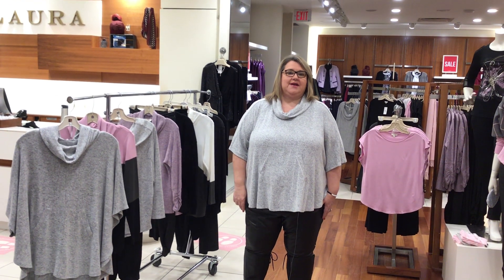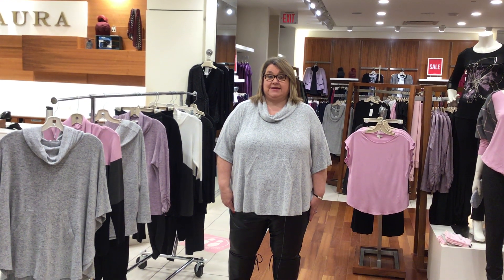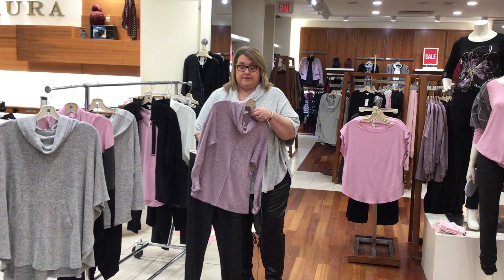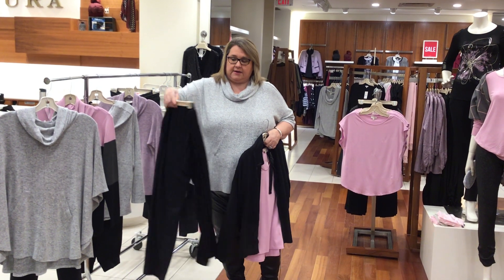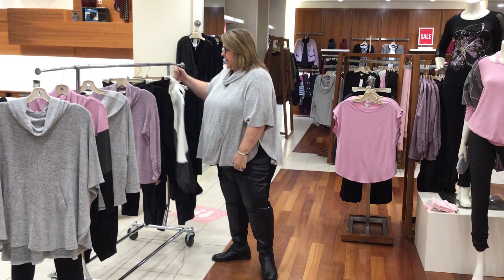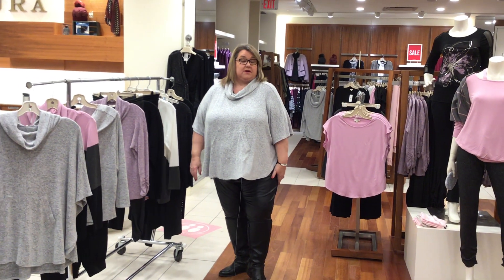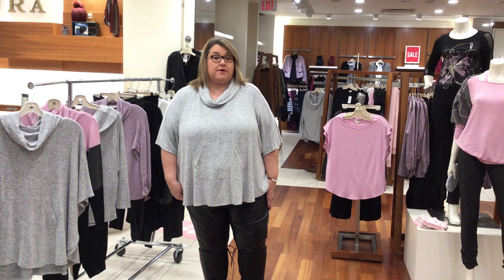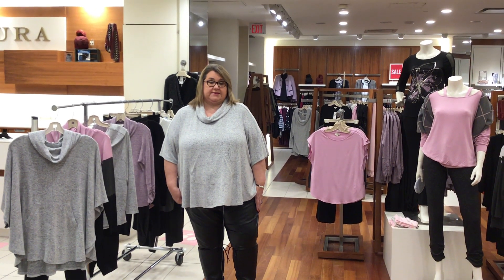Laura Oakville - Home Chic Collection